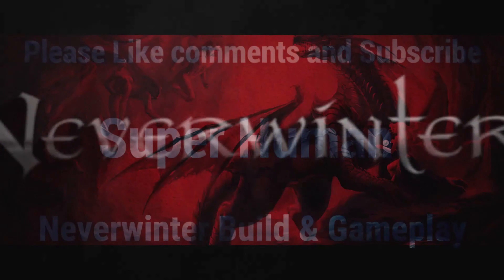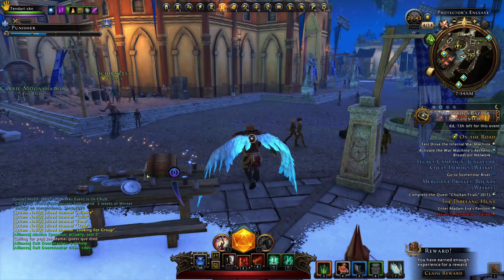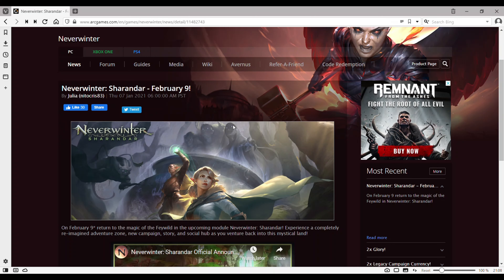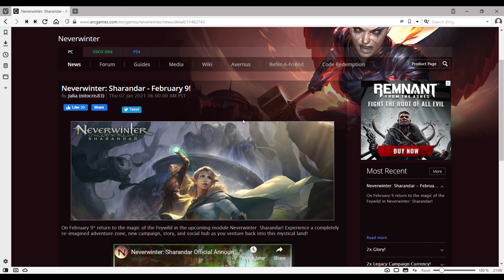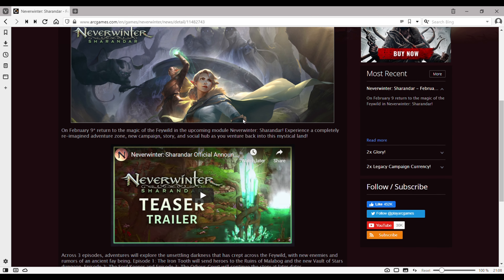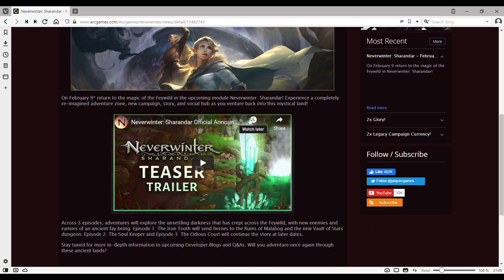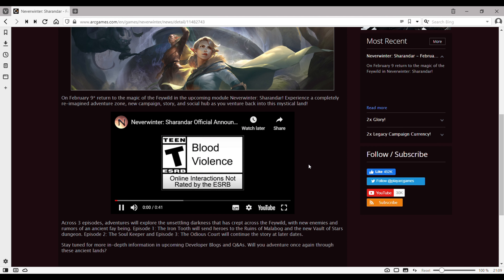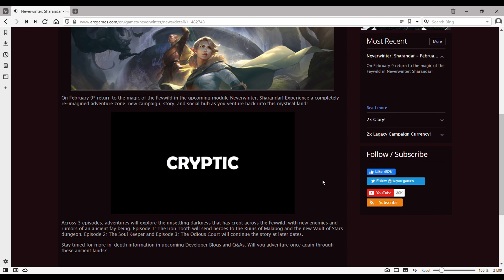Neverwinter Mod 20 The New Sharandar Official Trailer 2021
link of the trailer--